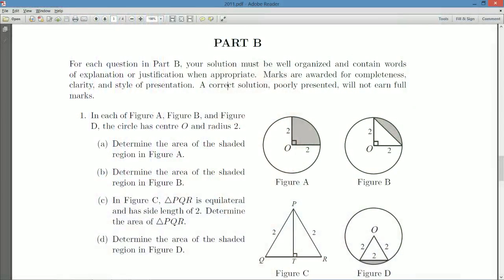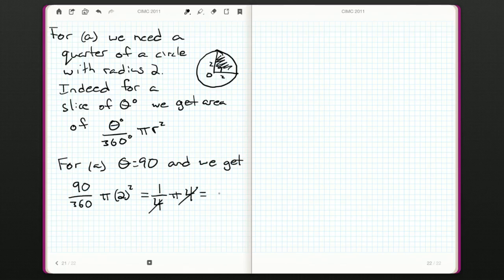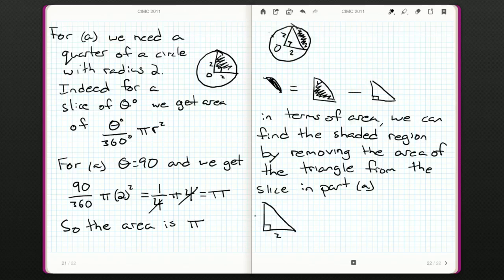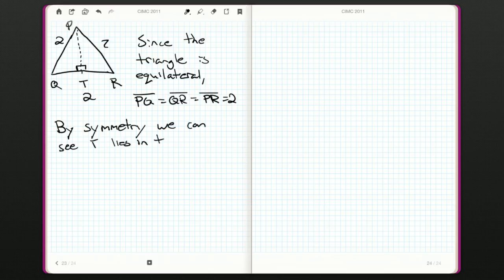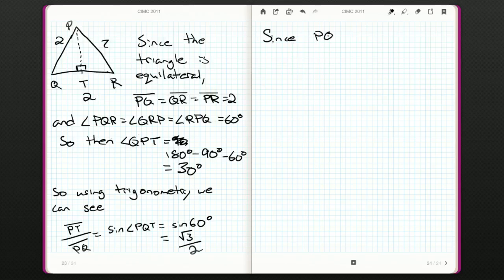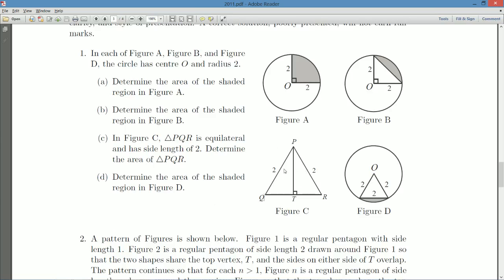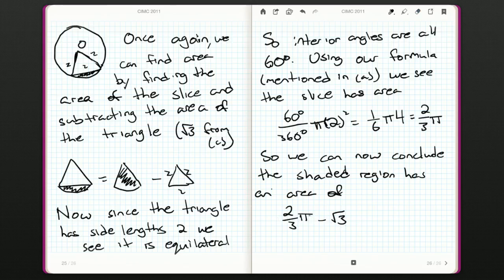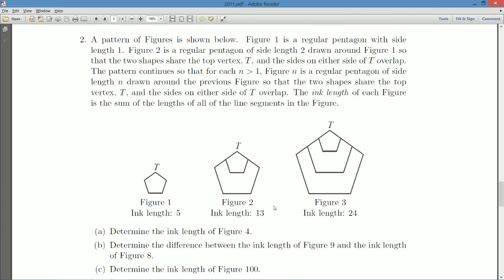CIMC 2011 B1